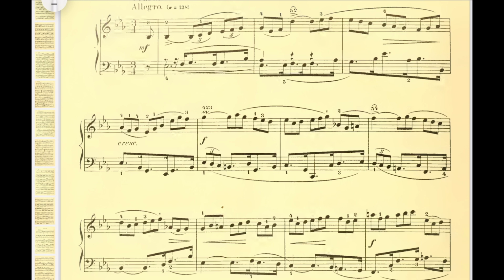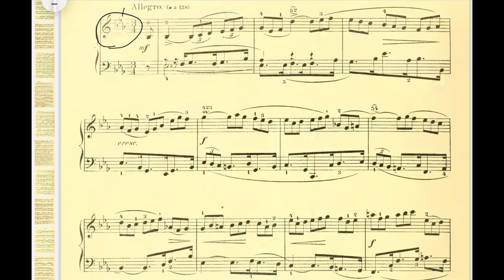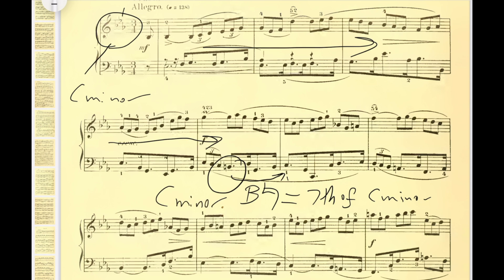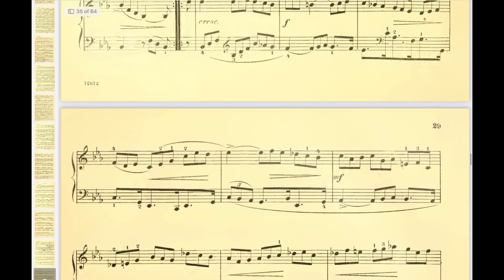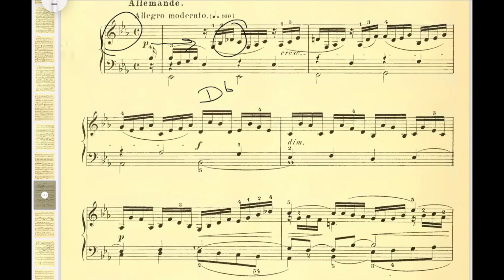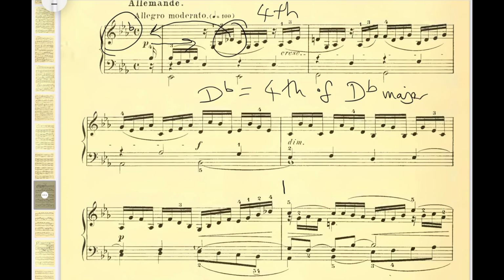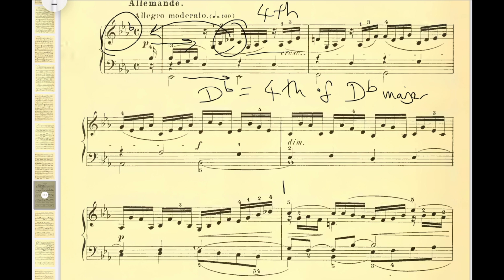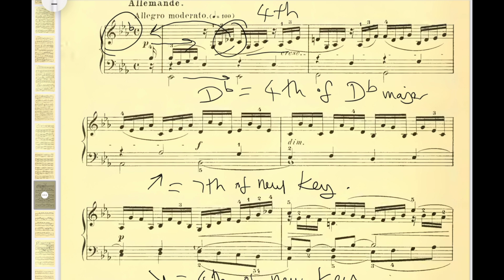How to spot a modulation - Part 1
How to spot a modulation: it's easy!

If you see a raised note, it will most likely be the 7th note of the key it's modulating to, confirmed by a move to the new key's tonic.

If you see a lowered note, it will most likely be the 4th note of the key it's modulating to, confirmed by a move to the new key's tonic.

The music is from Bach's 4th French Keyboard suite in Eb Major